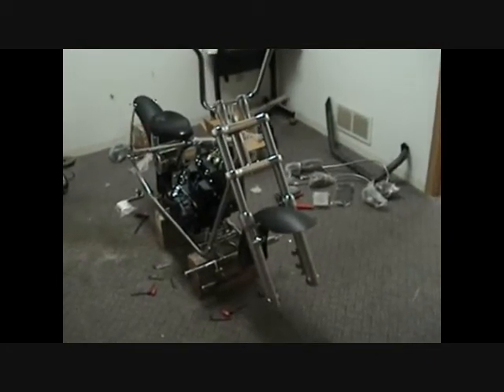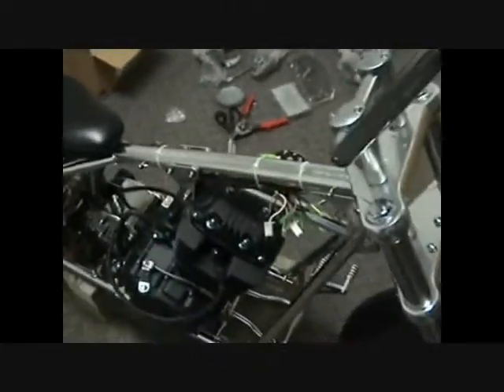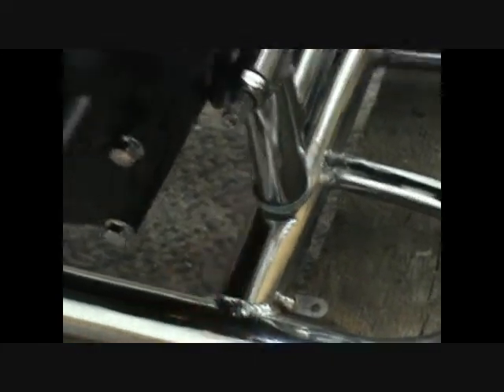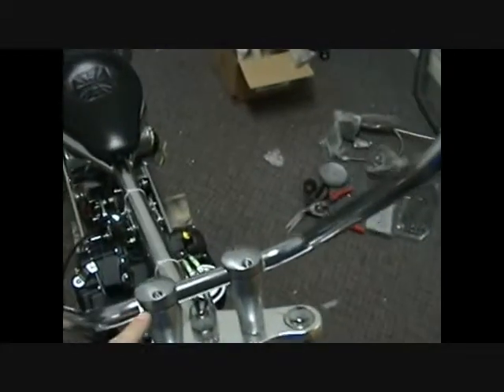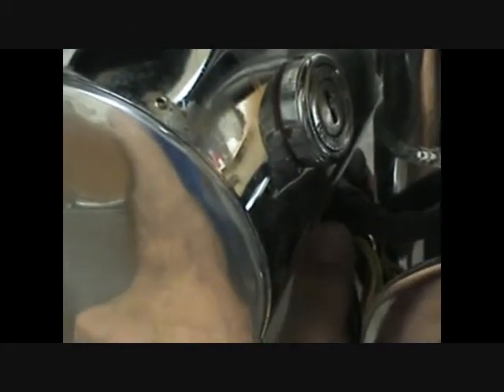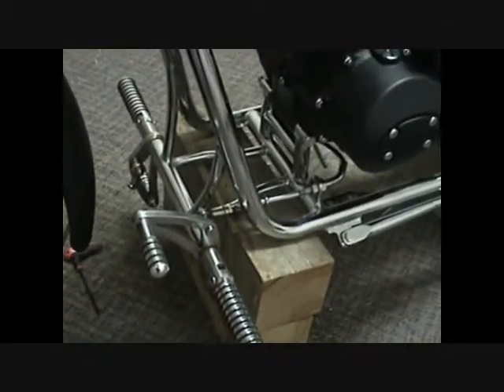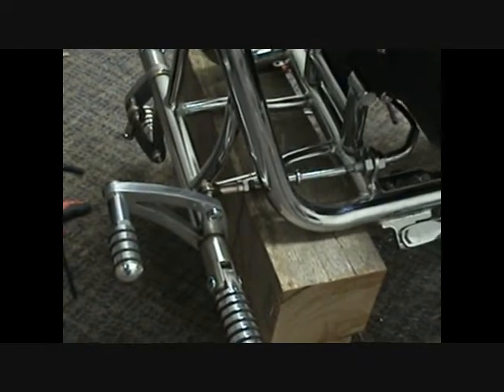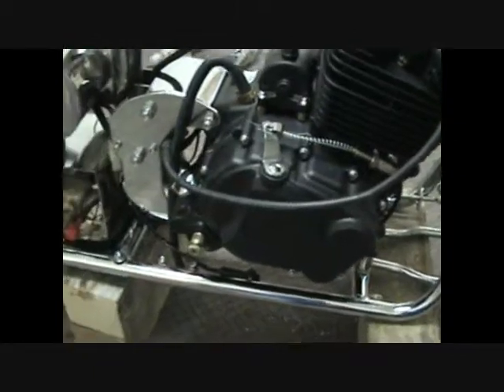Kikker 200 Part 1